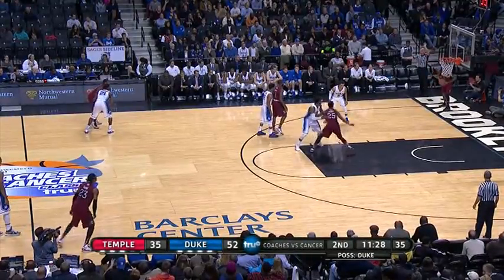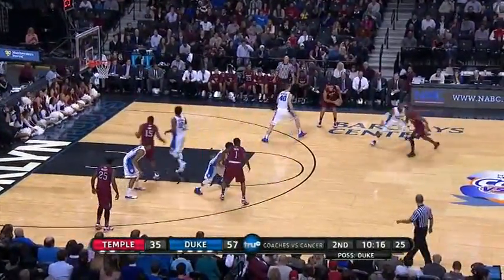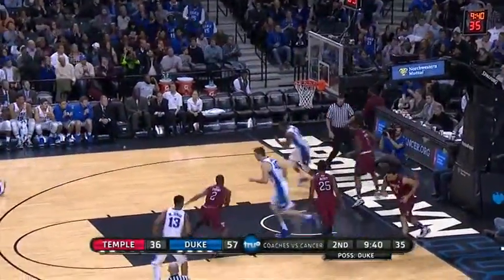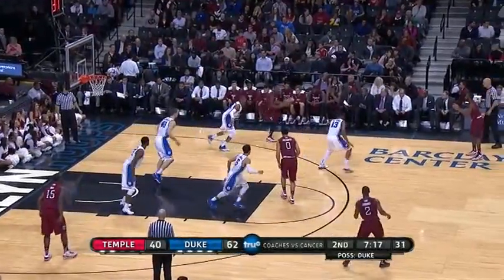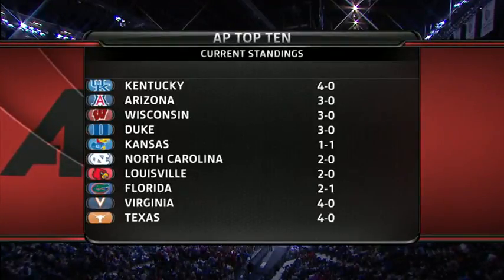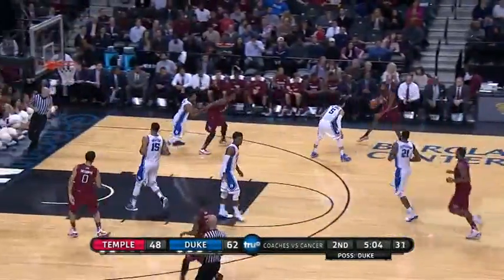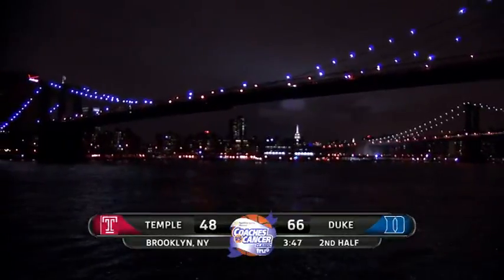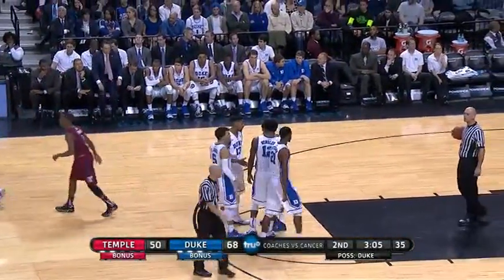VTS 01 4